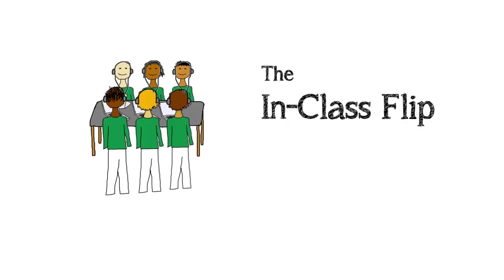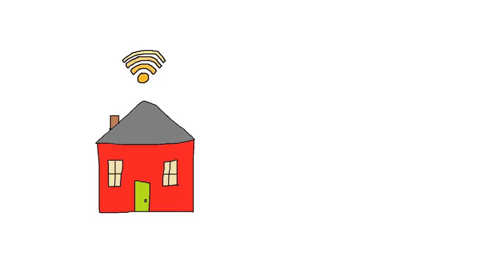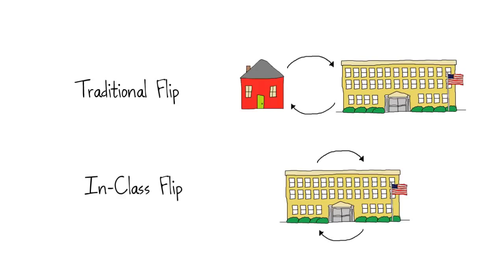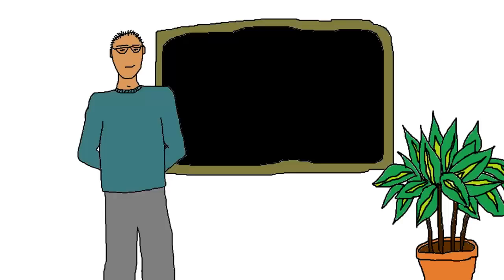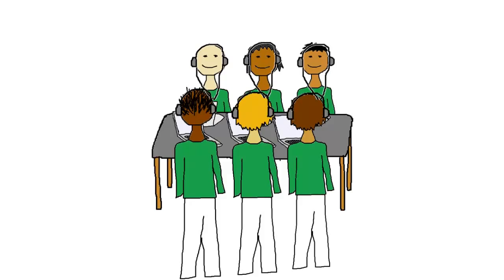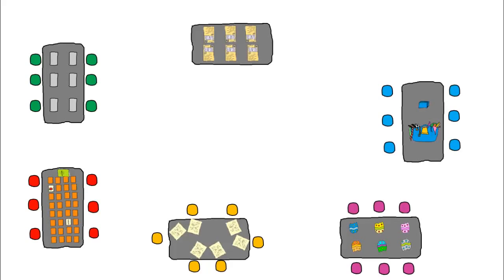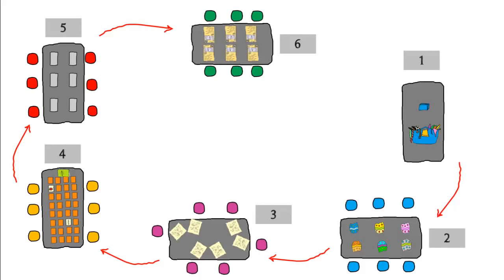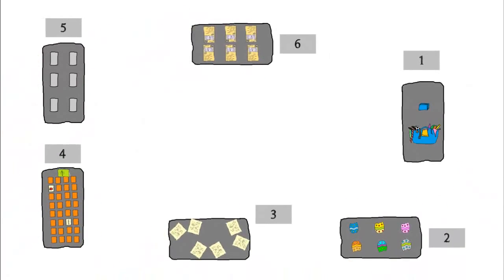The In Class Flip